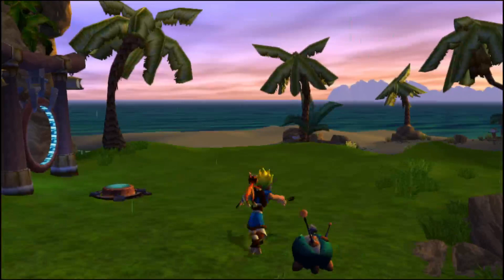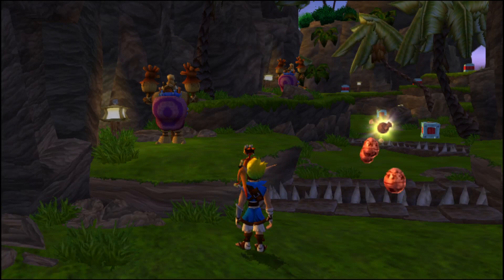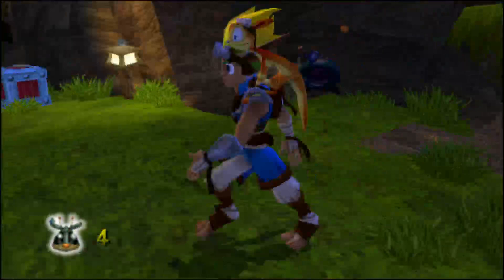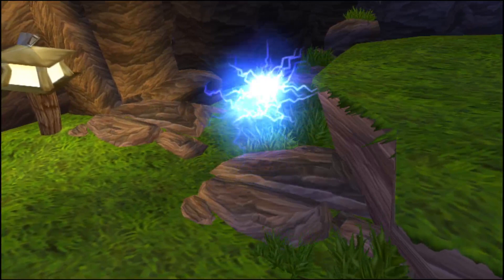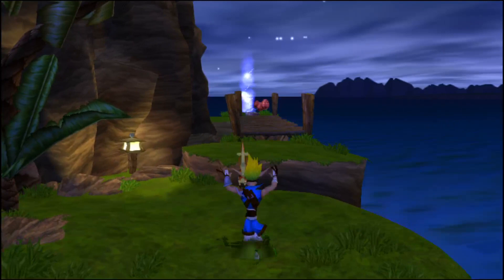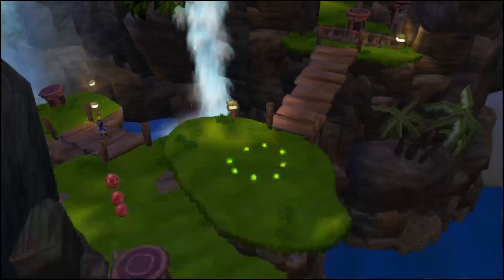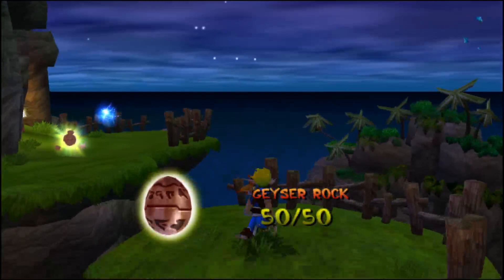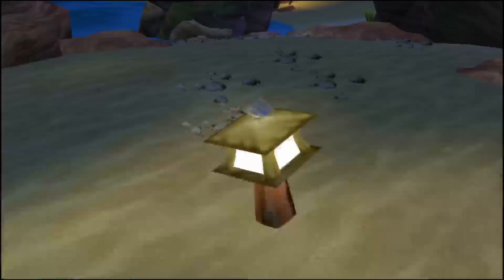Evan's Jak and Daxter playthrough part1